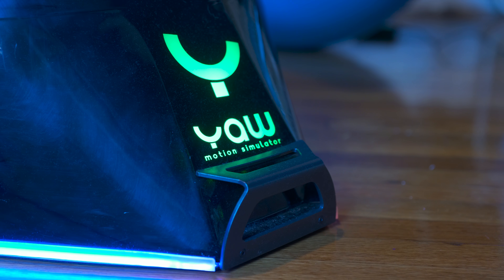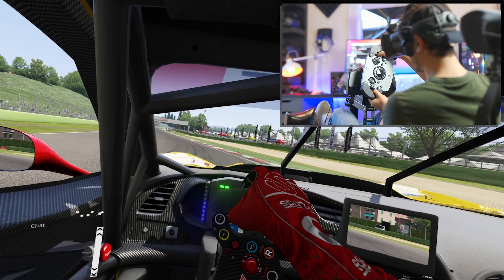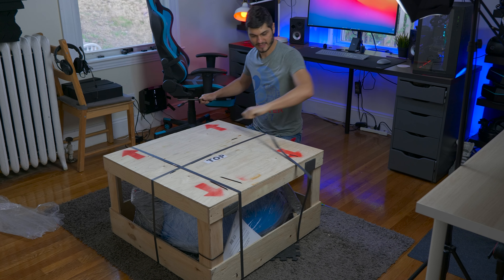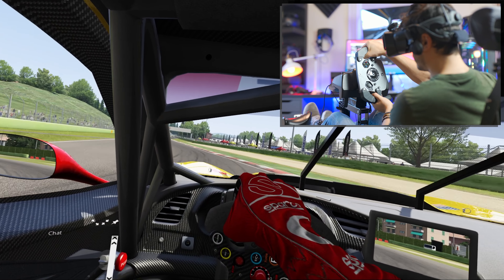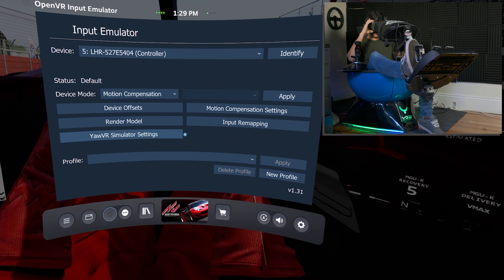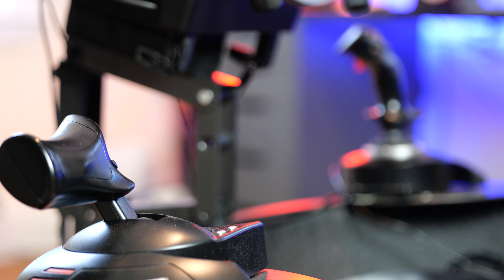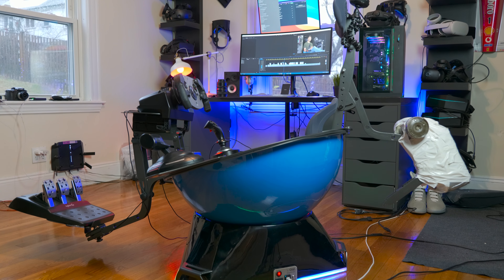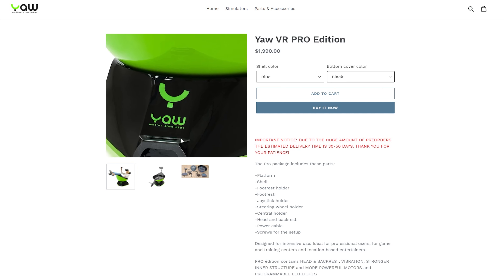This Might be the CHEAPEST Motion Sim you can Buy!! Any Good!? - YAW VR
This might be the cheapest Full Motion Simulator available on the market! Great for driving and flighting experience for the maximum immersion! The price seemed too good to be true so let's see together if it is worth it or not! Let's discover together the YAW VR motion simulator!! Let's get into it!!

Pulley system
Vive Tracker